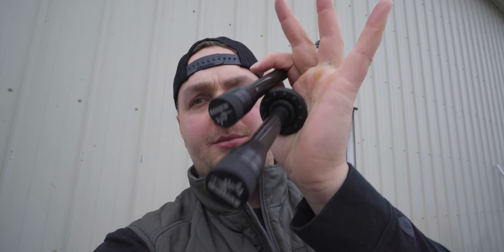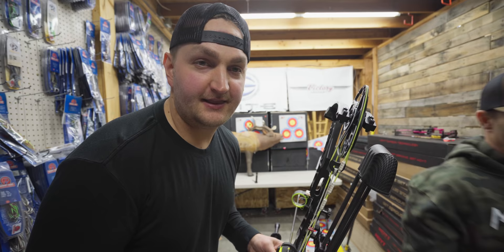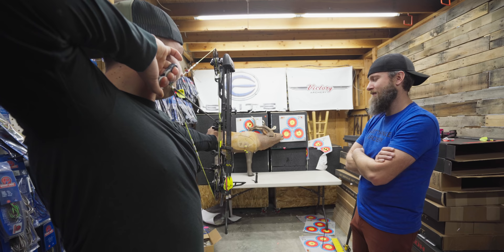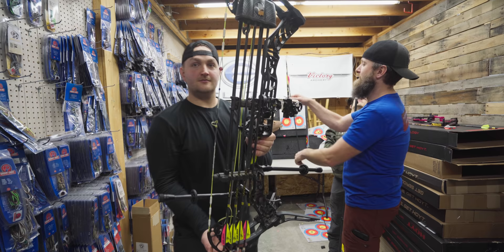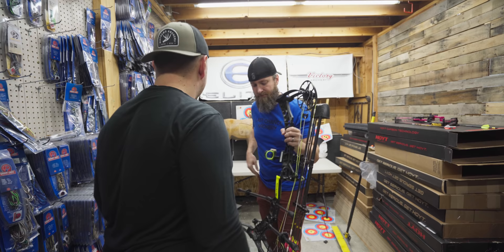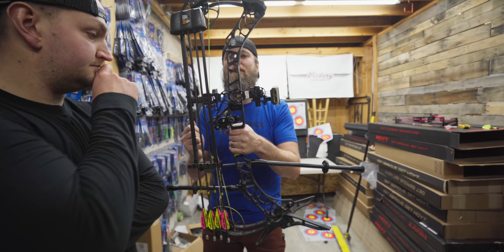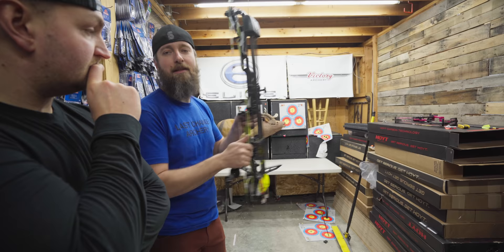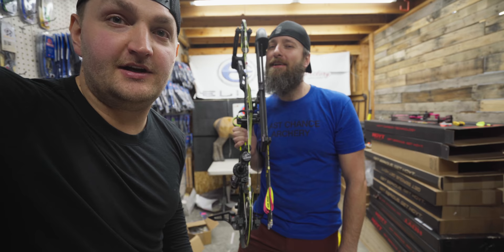HOW TO: Setup Stabilizers With MFJJ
HOW TO: Setup Stabilizers With MFJJ ABT - MFJJ helps Tim setup his new stabilizer setup. We go through the process start to finish and talk through details about getting your stabilizers setup for the first time!!